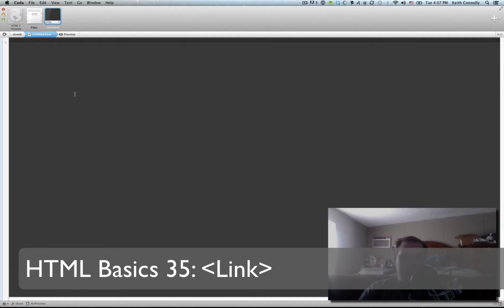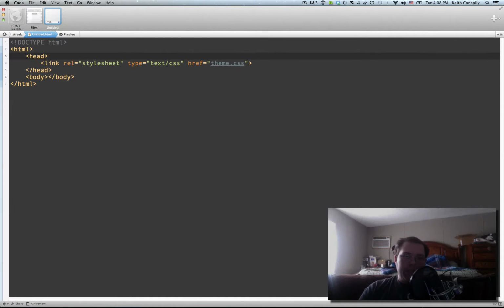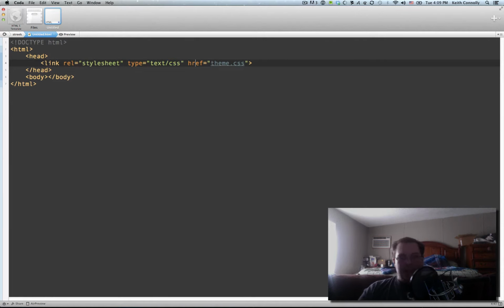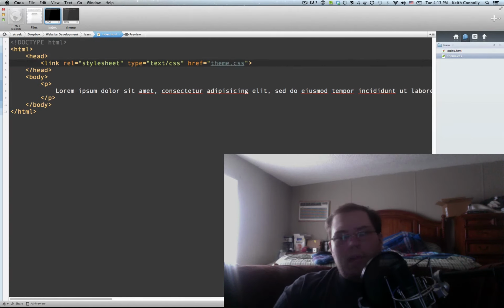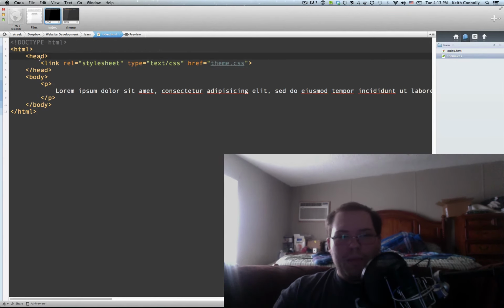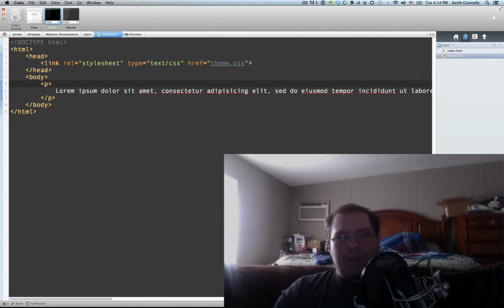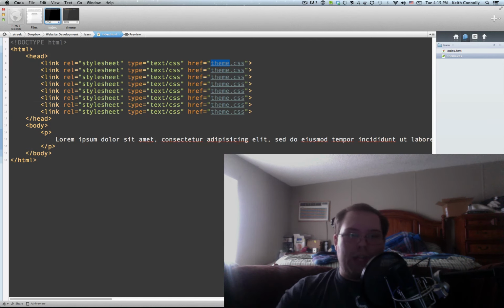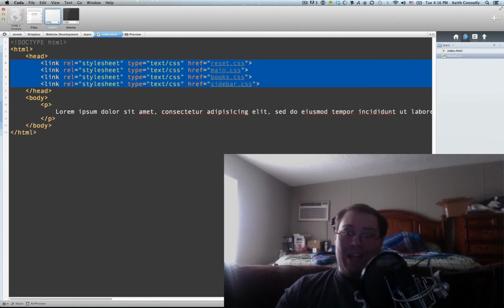Learn HTML with Keith: Link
In this lesson we learn about the LINK tag.